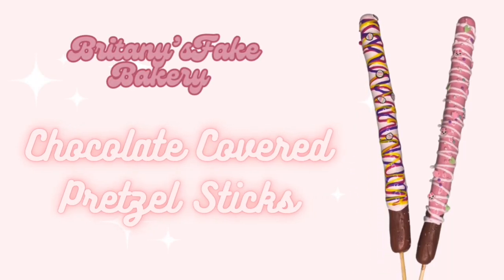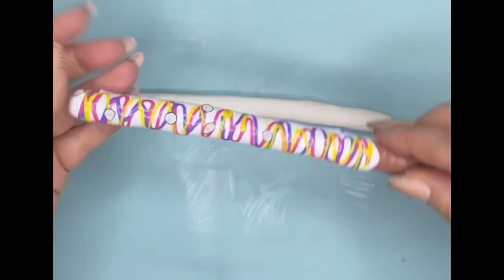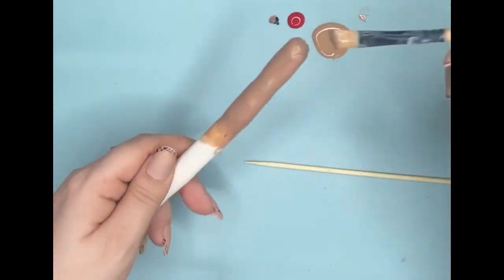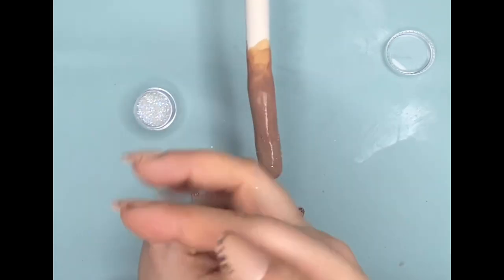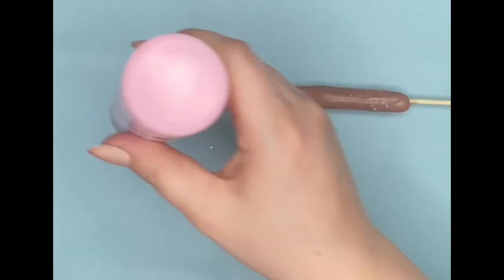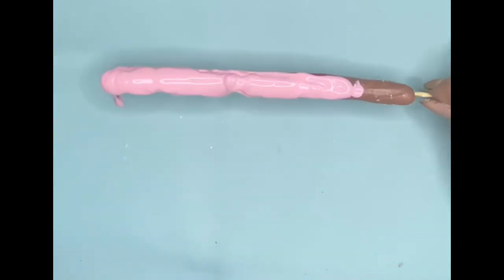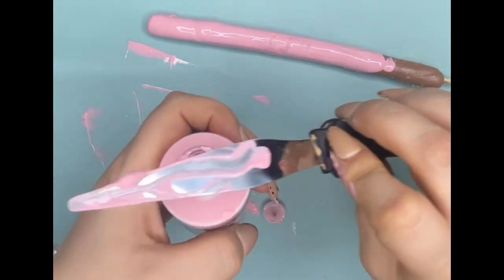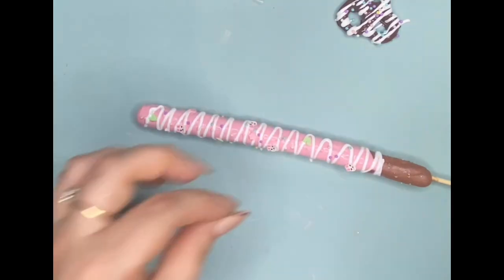Craft with Me, Faux Chocolate Covered Pretzels for Easter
Today we are creating Faux Chocolate Covered Pretzels!

The supplies you’ll need:

🐰 Crayola Model Magic
🐰 Kaboob or Skewer
🐰 Mod Podge (I chose to use a matte finish)
🐰 Paint for Pretzel (I used goldwn brown, red, and black)
🐰 Silicone Matt
🐰 Dimensional Paint for faux chocolate
🐰 Polymer Clay Sprinkles
🐰 Water
🐰 Paint Brush

You can follow along for more tips, tricks, and crafting fun